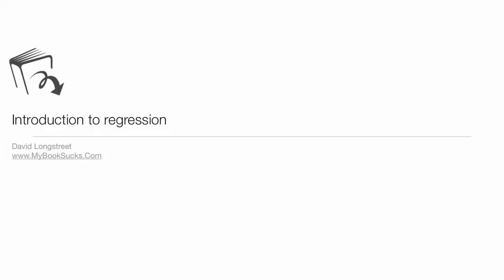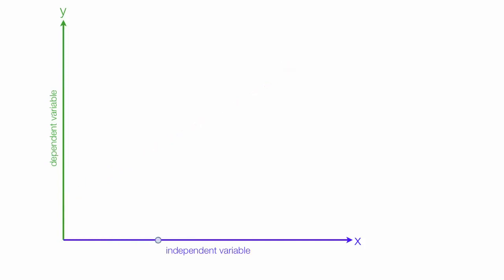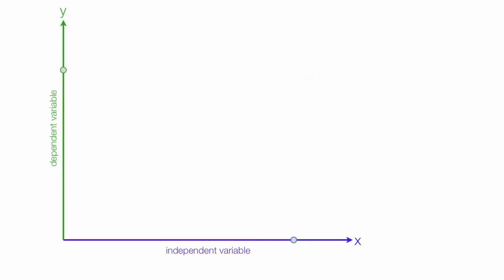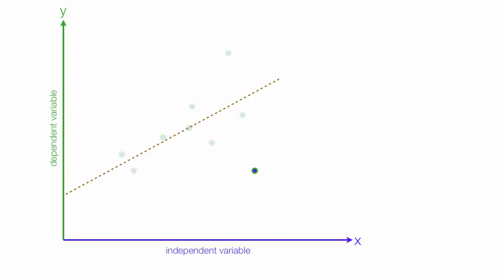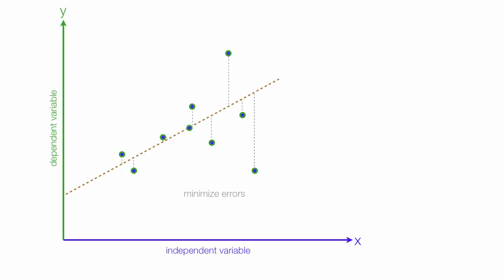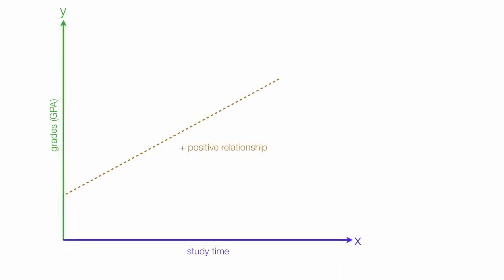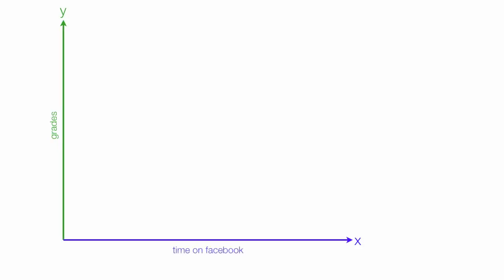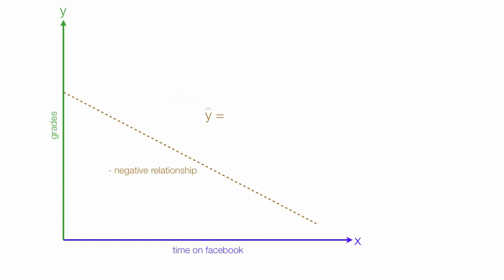An Introduction to Linear Regression Analysis